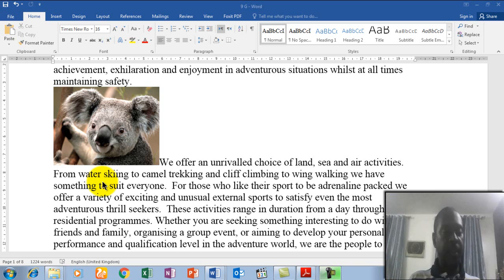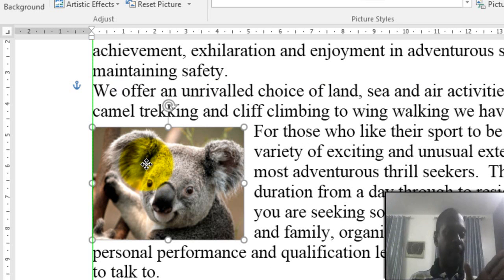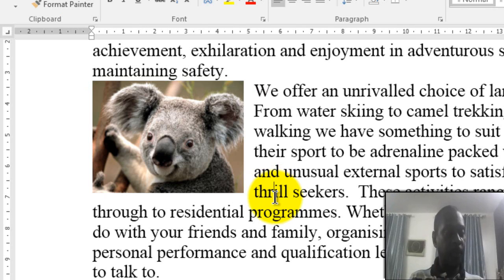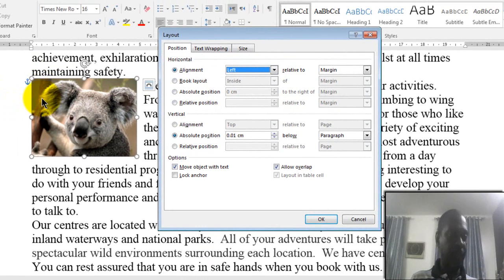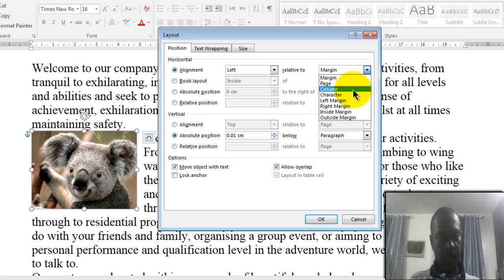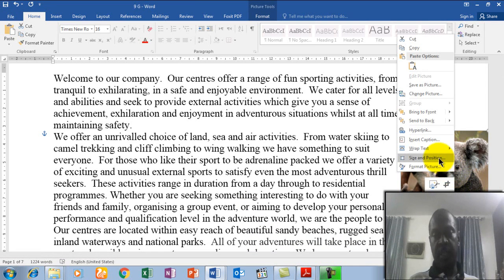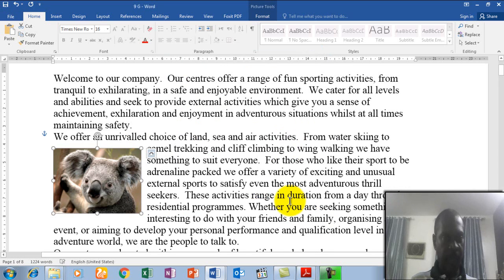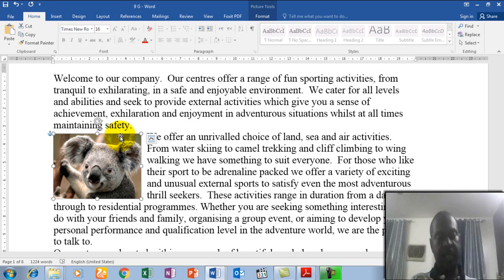4 Place an image in a precision with the text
Lesson 04  Place an image in a precision with the text
Grade 9
Mr. Abubakre Hassan
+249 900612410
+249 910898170